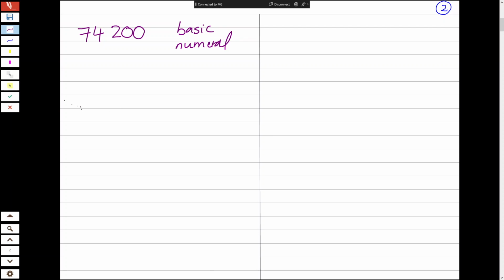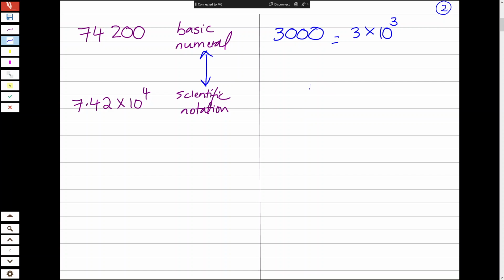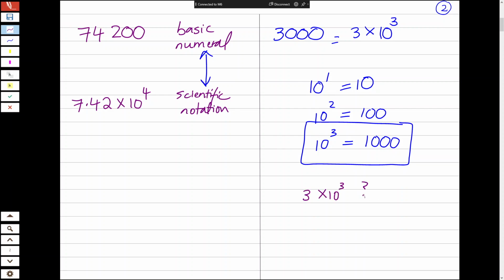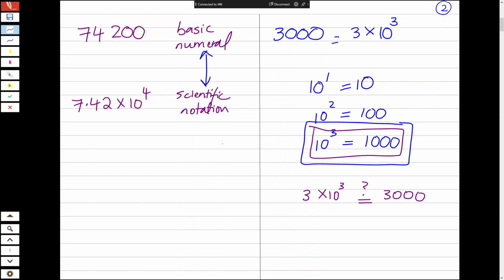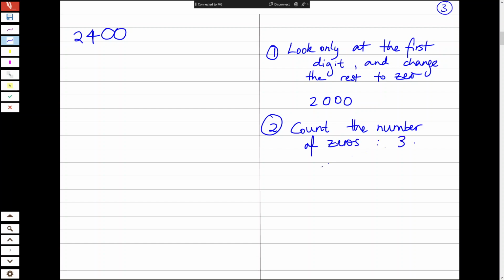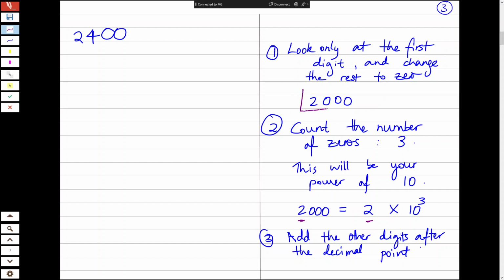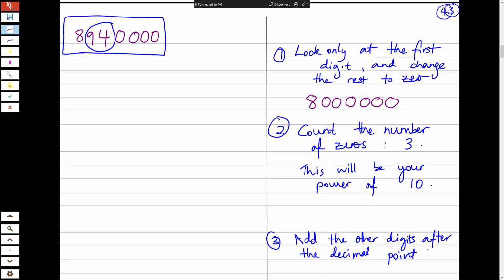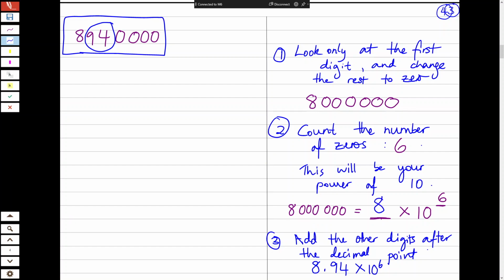2023 03 02 Year 9 Maths Scientific Notation and Sig Figs part 1 of 3